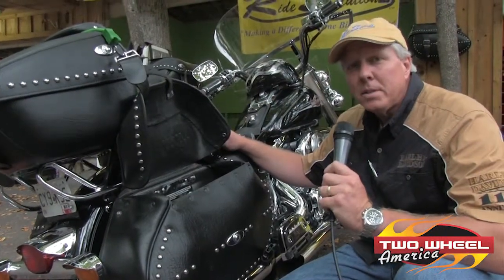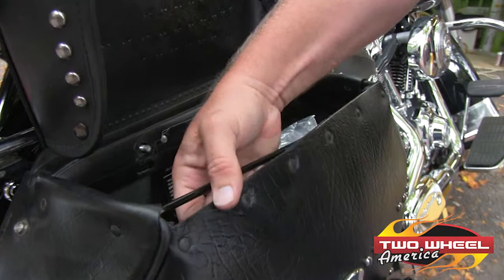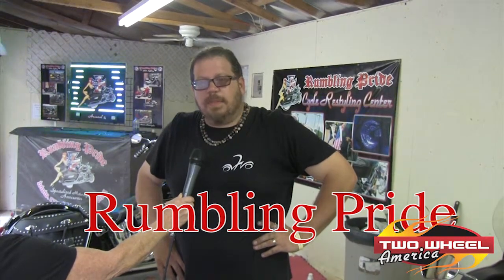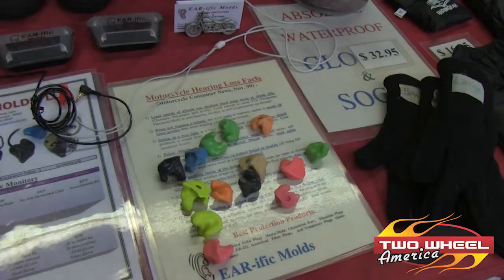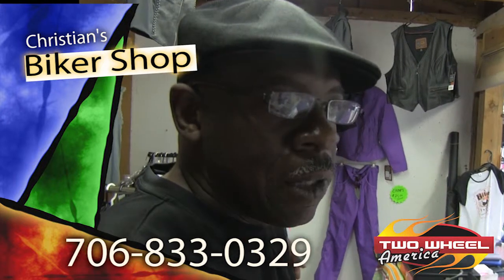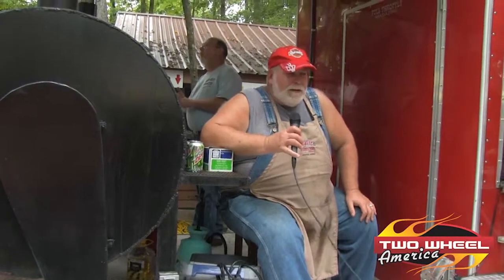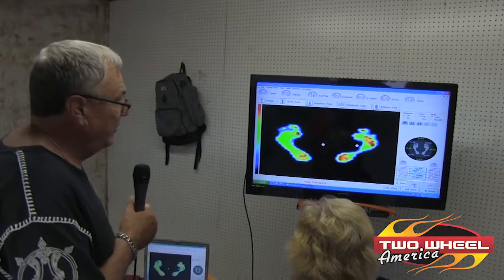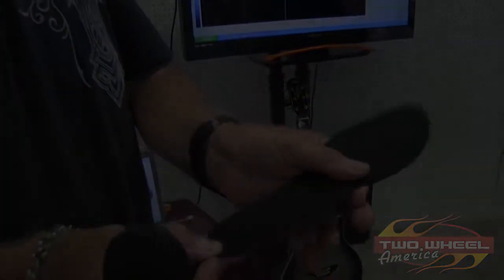Interesting Vendors At The State HOG Rally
The HOG Georgia State Rally in Hiawassee, GA 2012